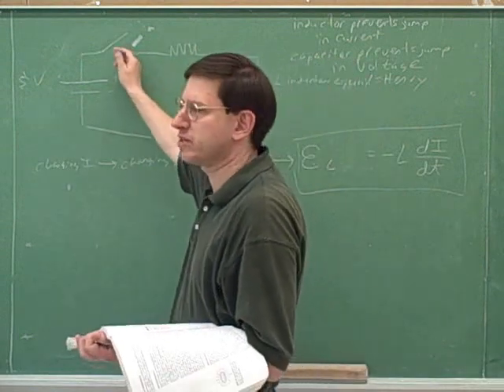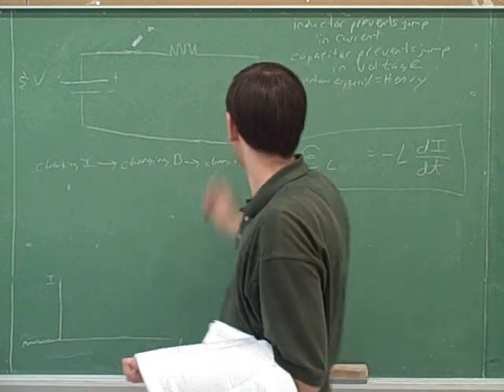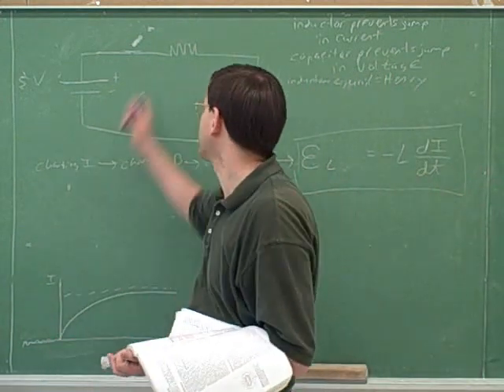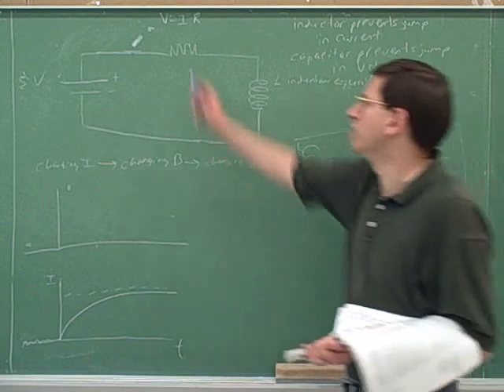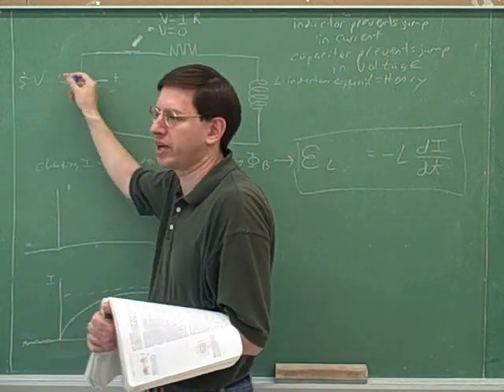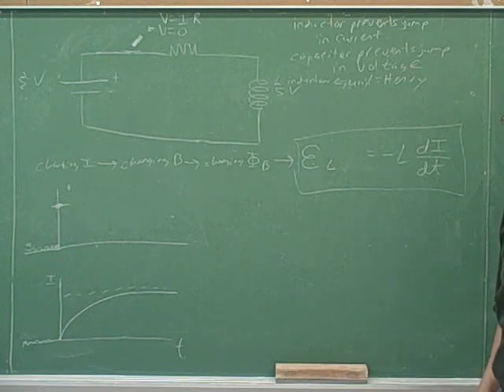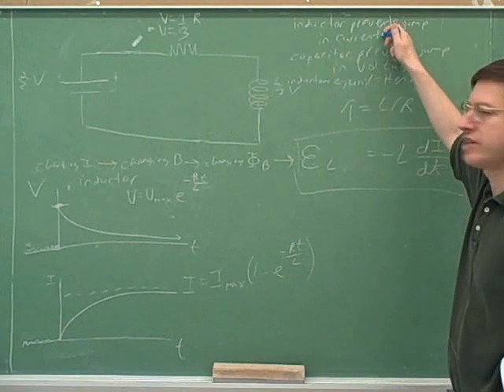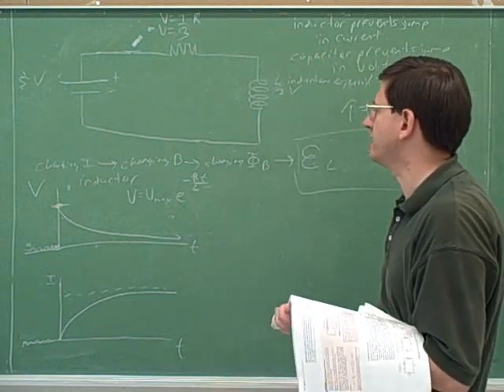Capacitors and inductors; RC and RL circuits (6)